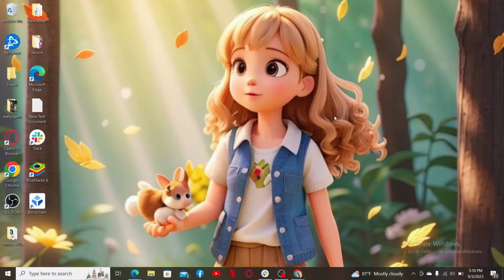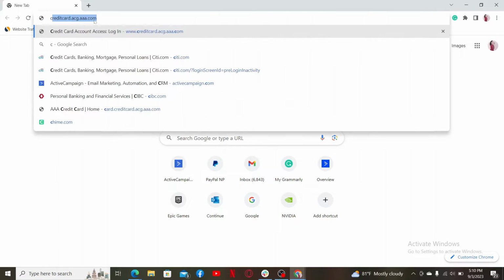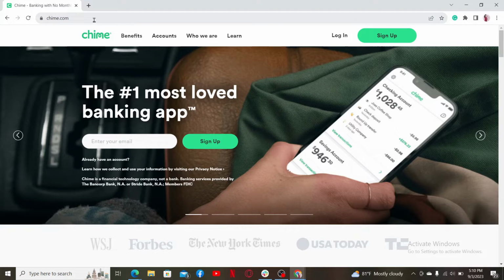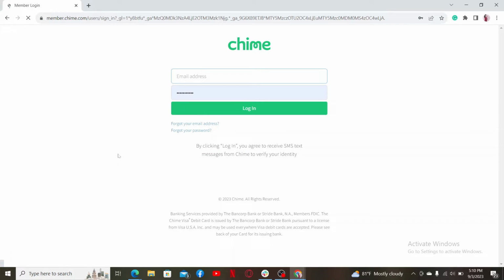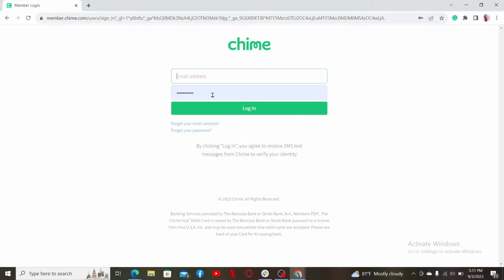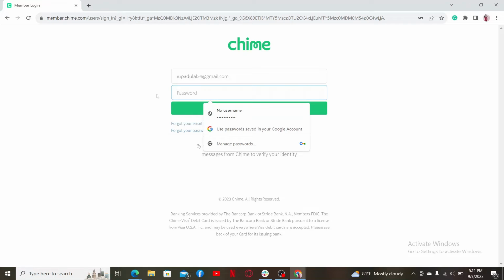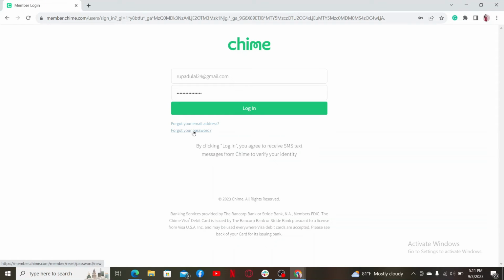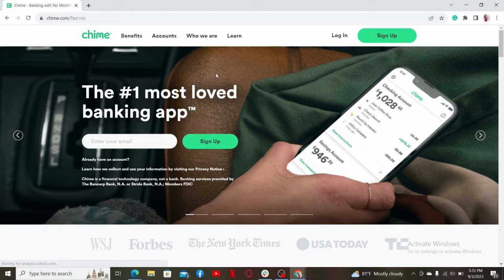How to Login Chime Bank Online Banking Account 2023? Chime Bank Login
Ready to access your Chime account but not sure how to log in? This comprehensive guide will walk you through the simple steps for a hassle-free Chime account login. Whether you're using the Chime app or website, we've got you covered.